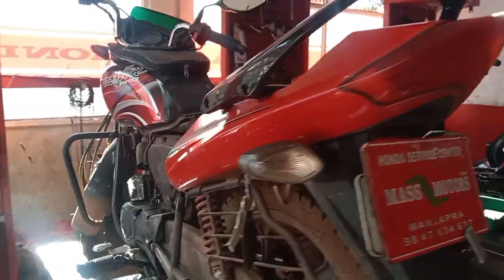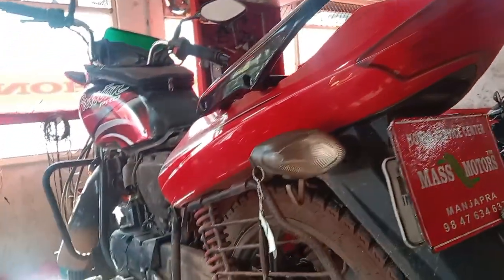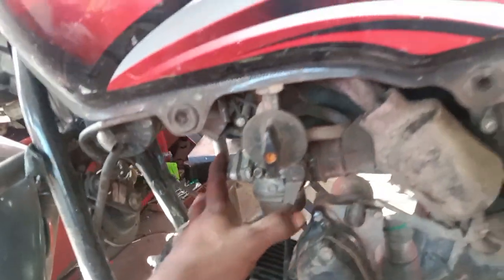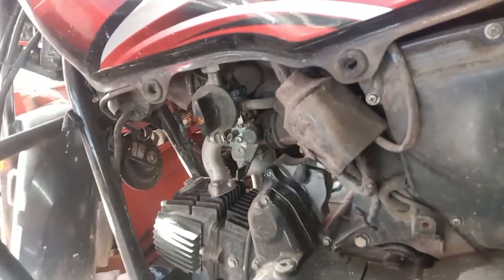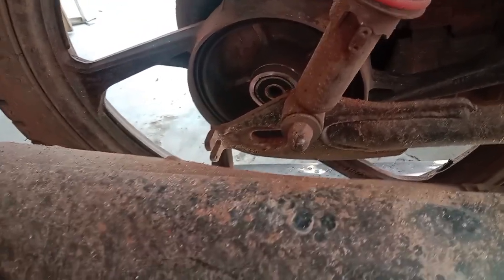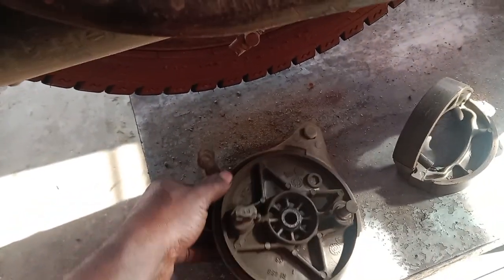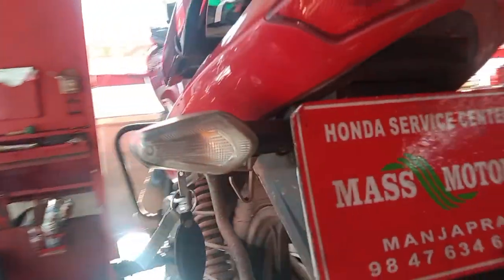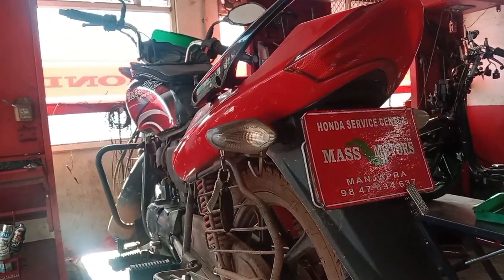Passion Pro Milega Turning (MASSFCG4925)